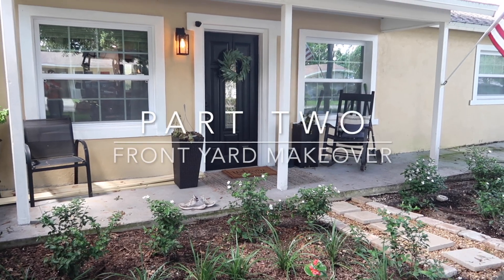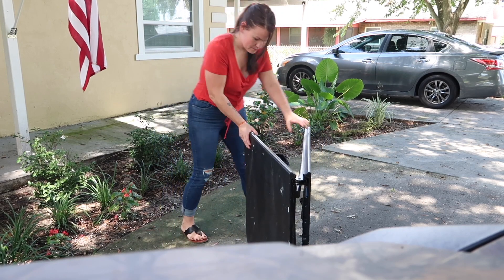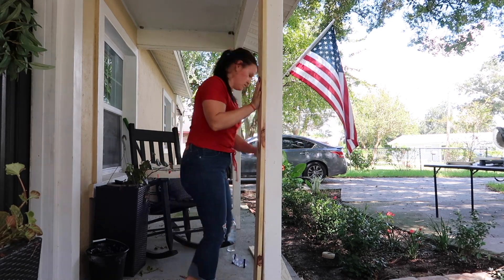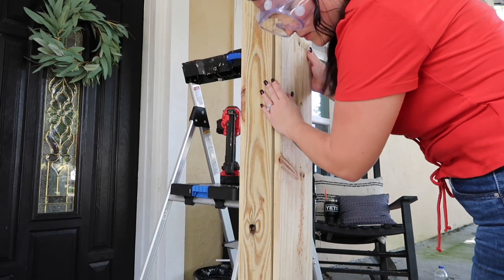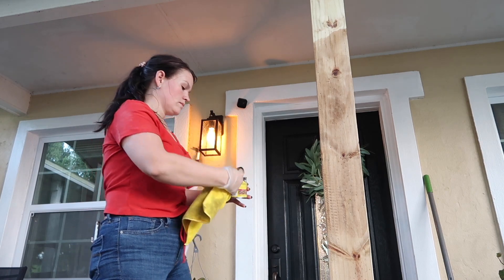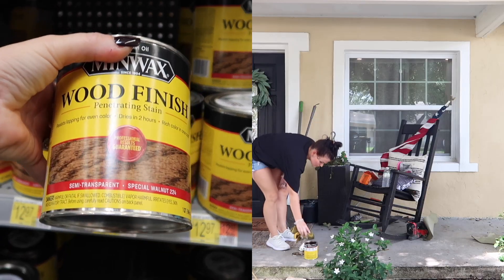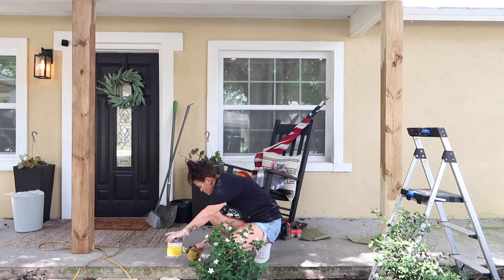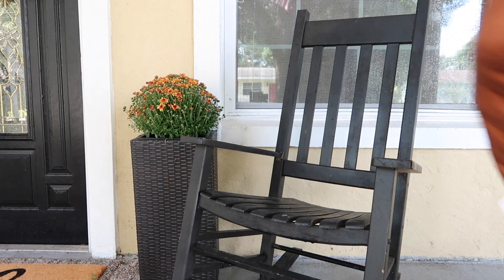DIY PORCH MAKEOVER || DIY WOOD COLUMNS FOR FRONT PORCH UNDER $100 !!! Curb appeal on a budget!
I used
6 - 1x4x8 pine pressure treated boards 6.48 a peice
6 1x6x8 pine pressure treated boards 5.38 a peice
minwax special walnut stain $10
2in brad nails and 2 in wood screws had on hand from other projects.
Woodfiller $10
total cost was right around $100 to do the 3 columns !

plants used
Flax lily, artic snow bush , begonia , Mexican Heather's,  and hibiscus

water tower we have

newest MAKEOVER video !

Follow me 💕